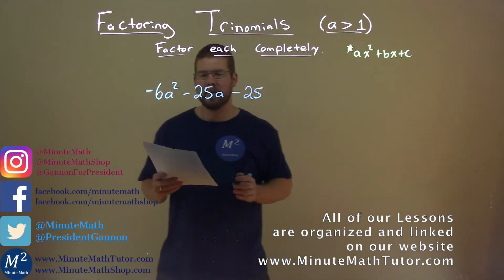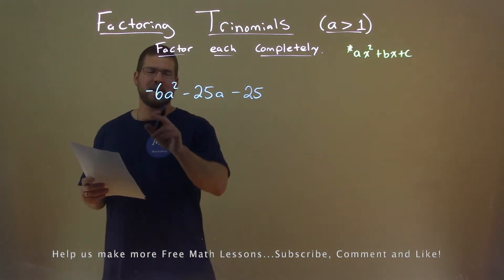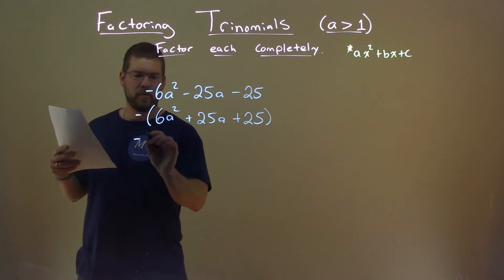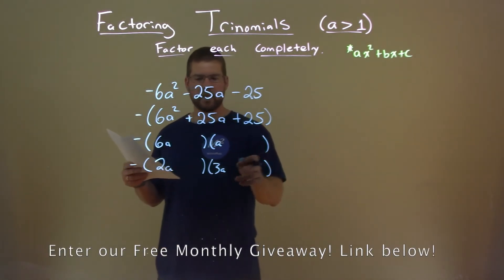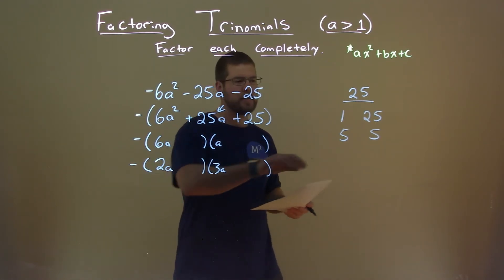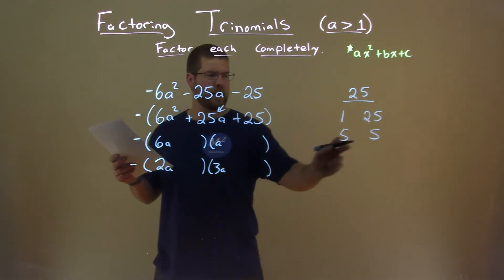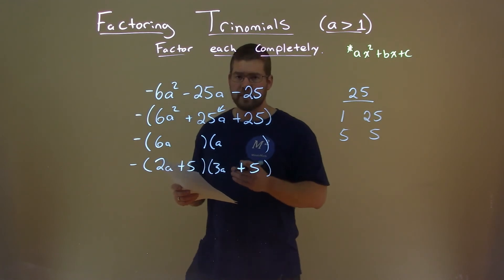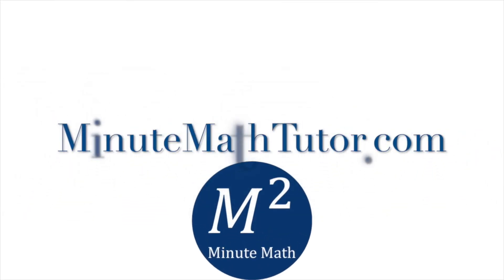Factor -6a^2-25a-25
Factor -6a^2-25a-25. In this free online math video lesson on Factoring Trinomials (a is greater than 1) we factor each completely. We learn how to Factor -6a^2-25a-25 completely.